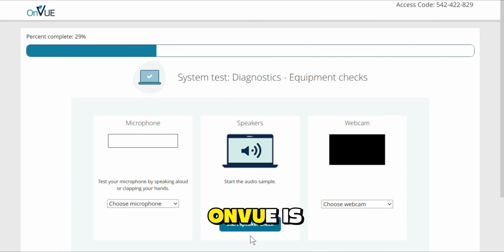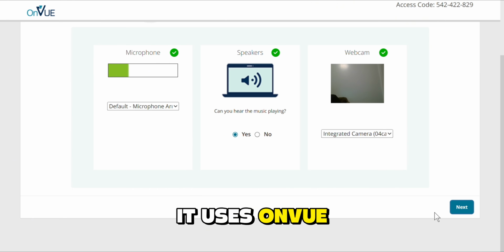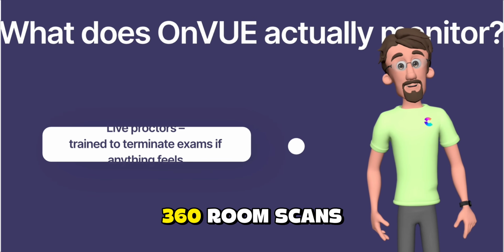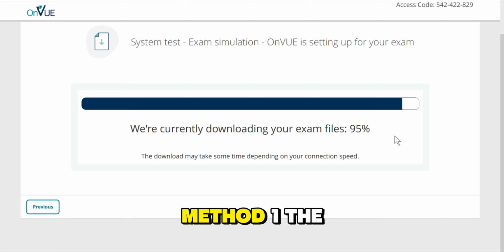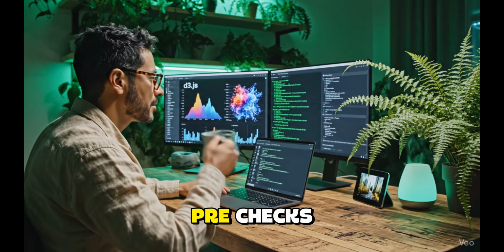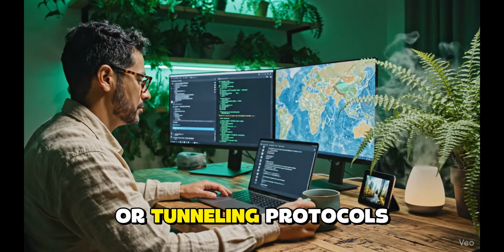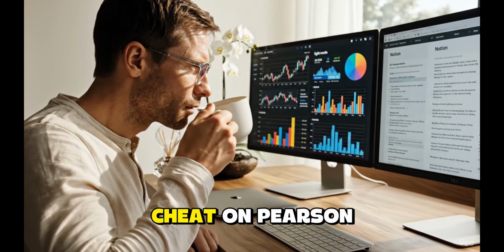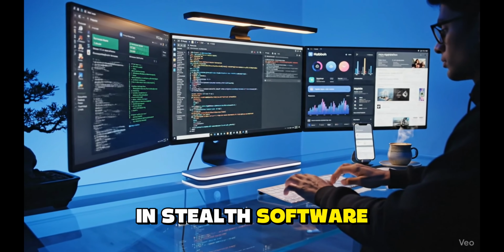HOW TO BYPASS ONVUE IN 2026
In this video, I explain ways to bypass onvue